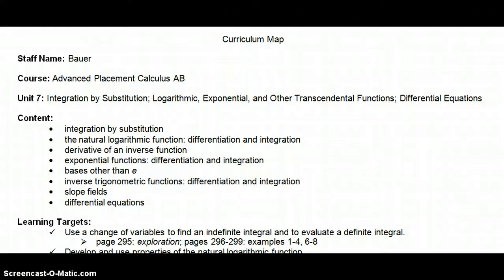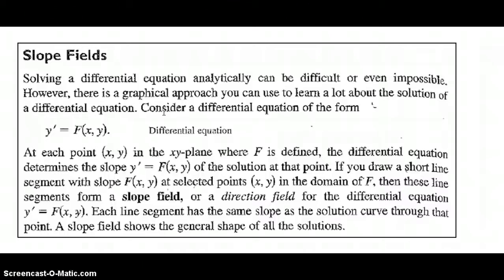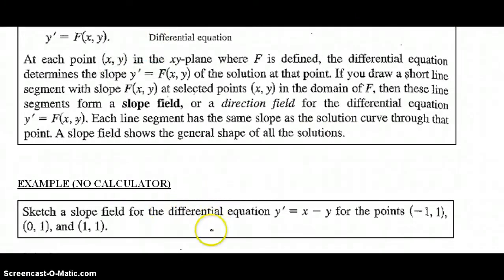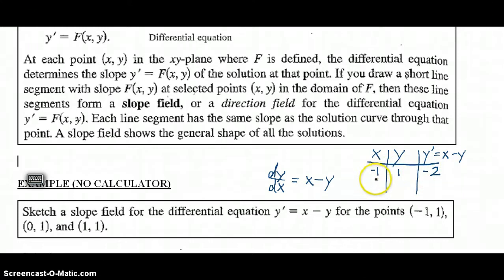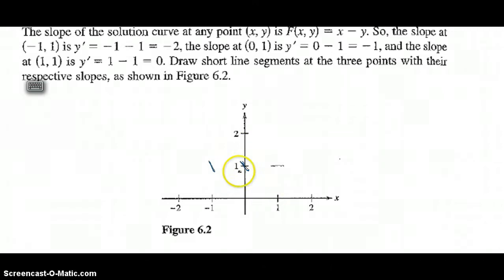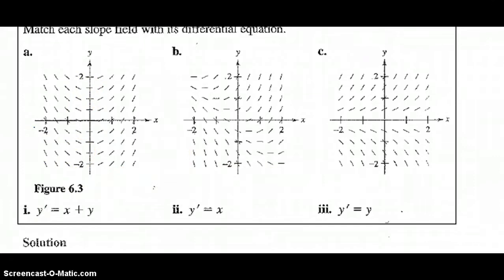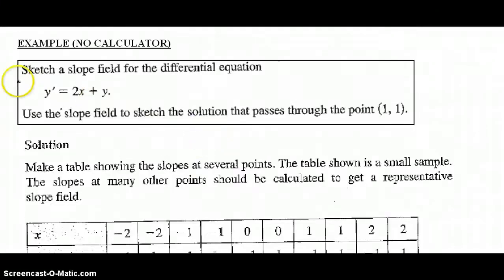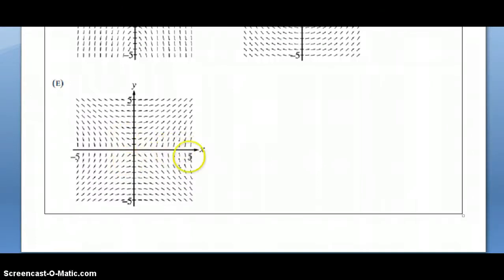Slope Fields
Explanation and examples of slope fields.